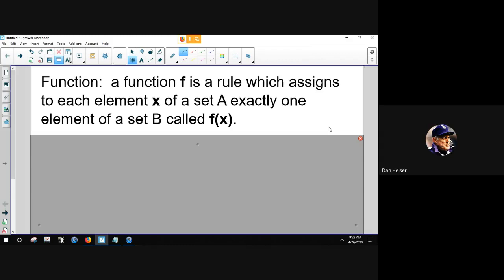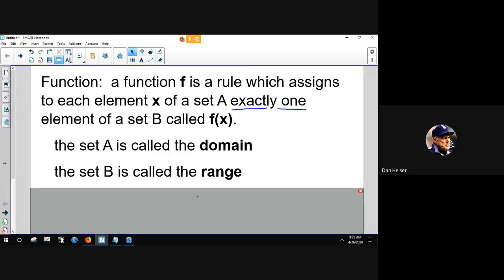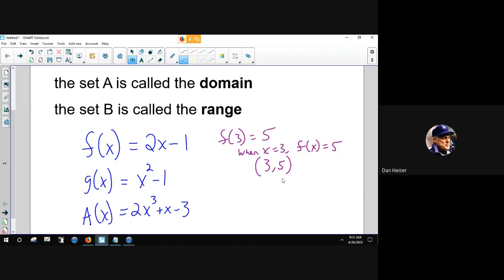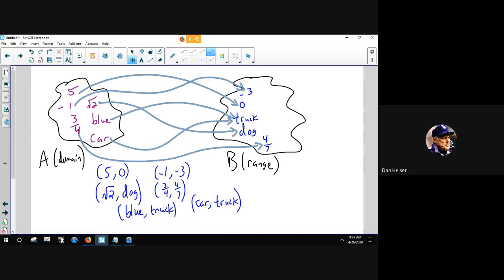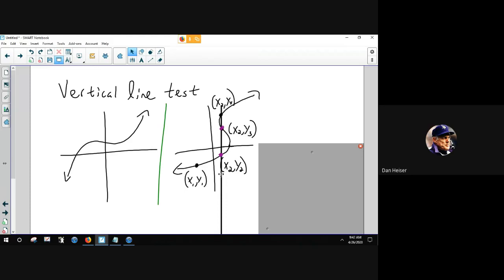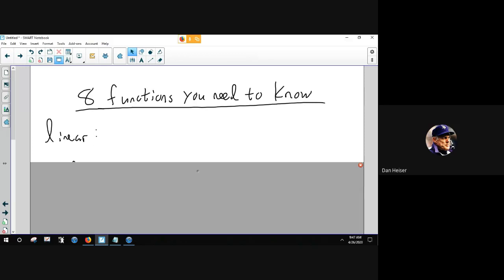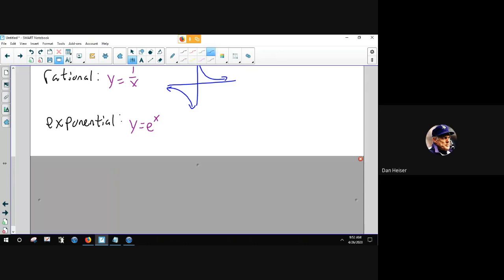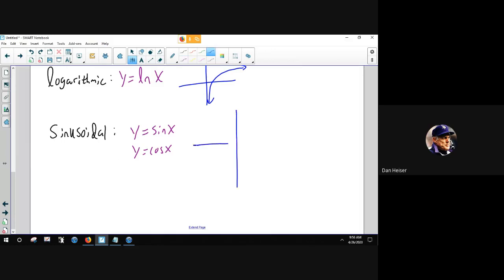Functions part 1